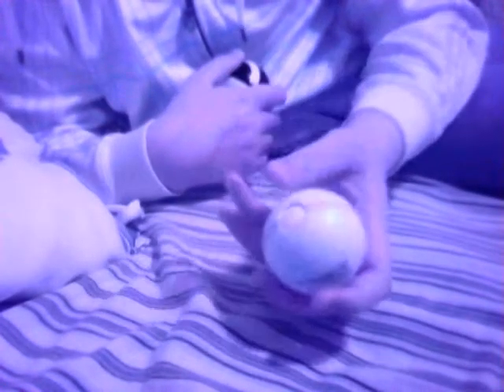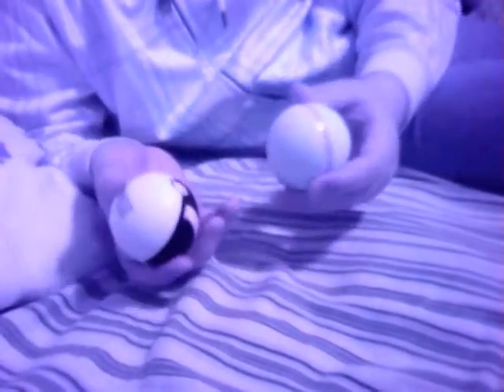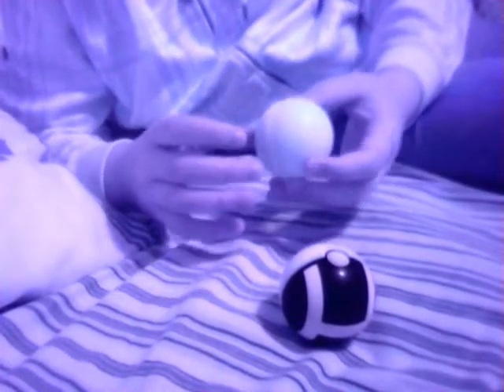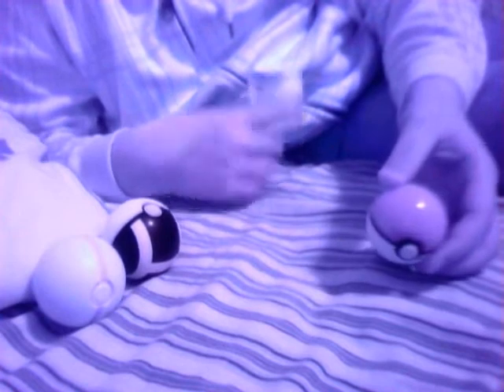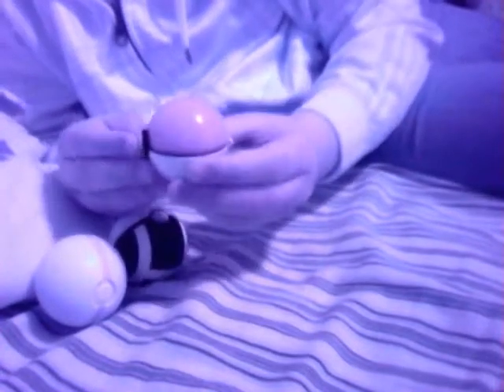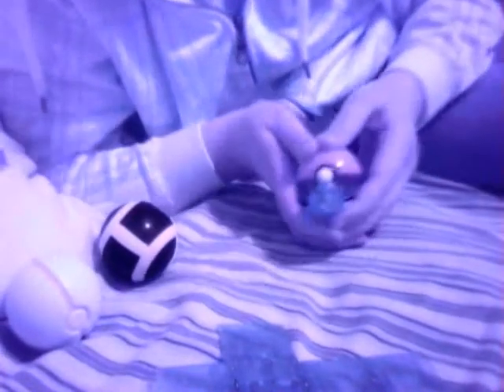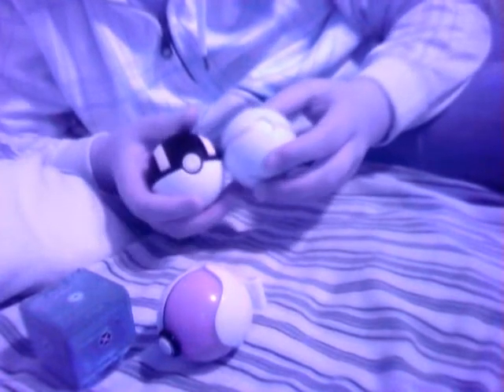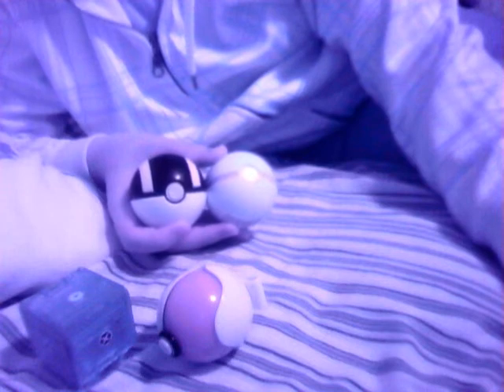update and 2n' 1 review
we look at the soft pokeballs and the popn battle toys, after a quick update of my channel